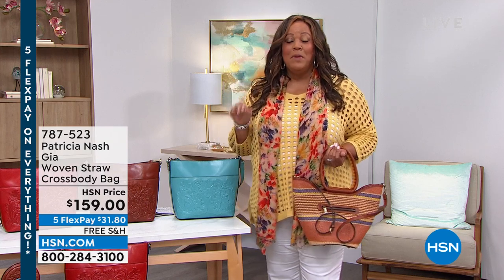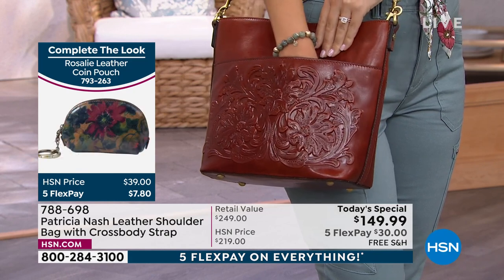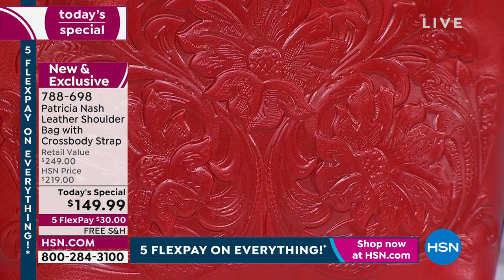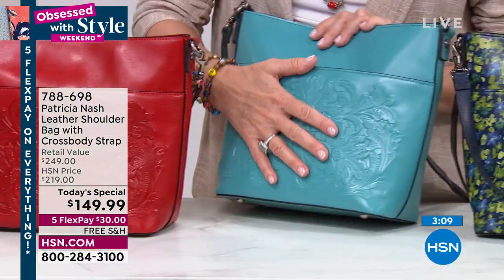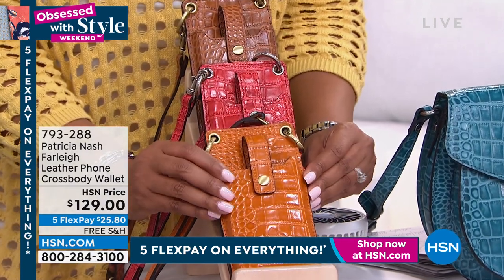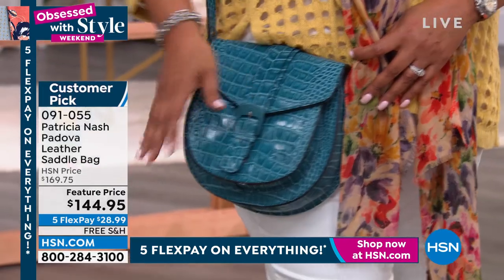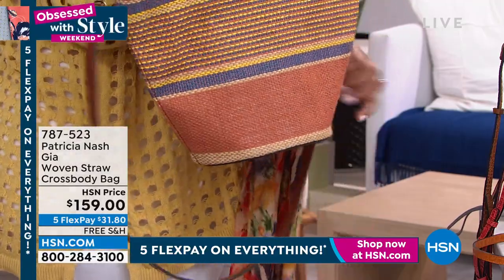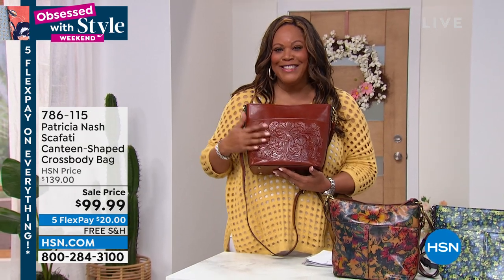HSN | Patricia Nash Handbags & Accessories - All On Free Shipping 05.15.2022 - 03 PM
Discover timeless designer premium leather handbags and accessories, all on free shipping.